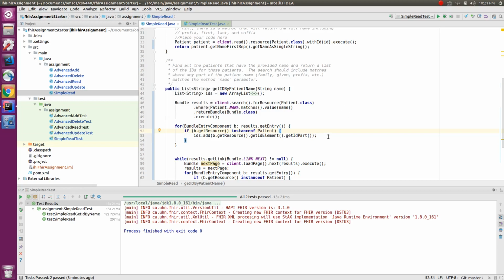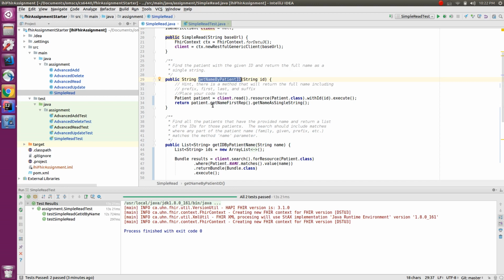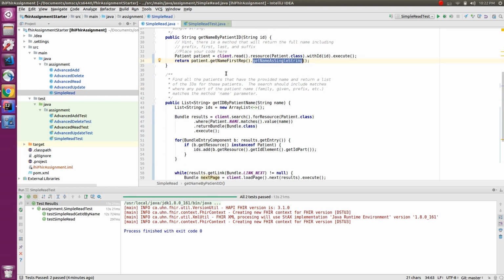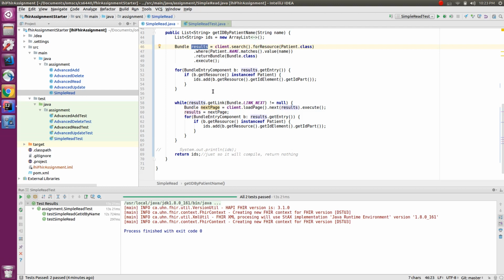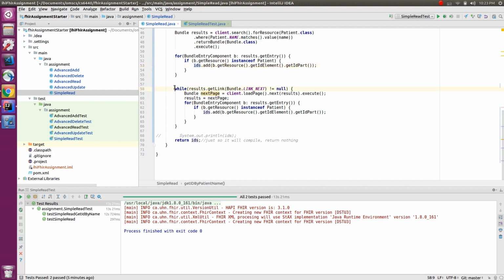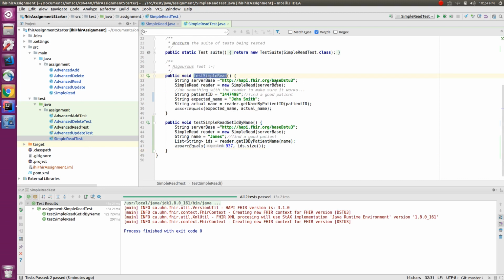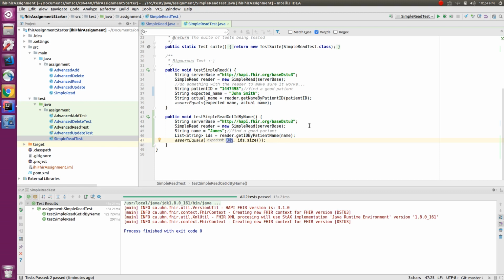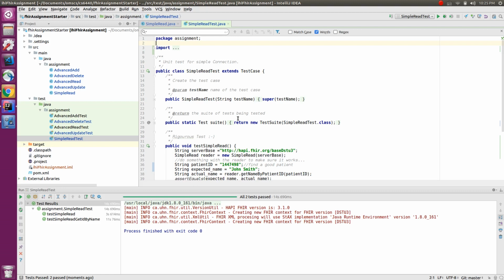New simpleRead Demo